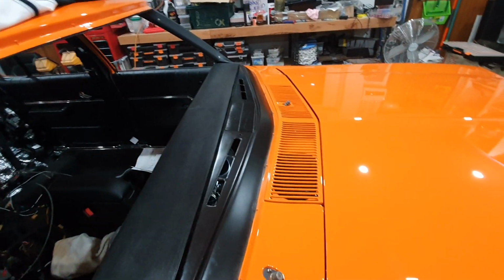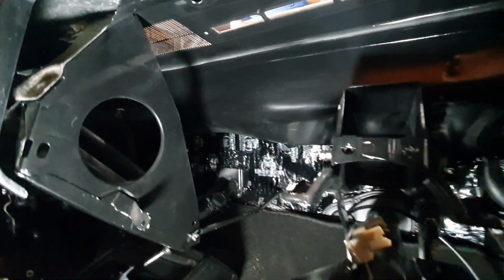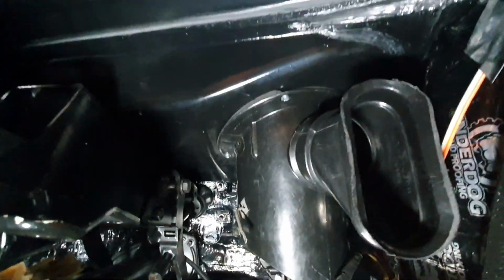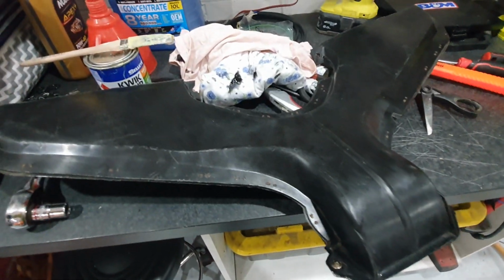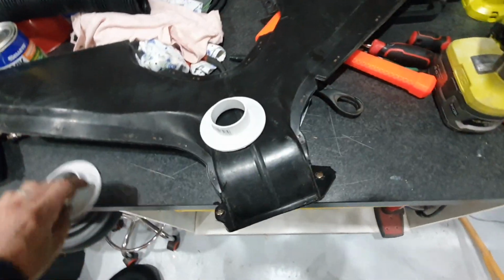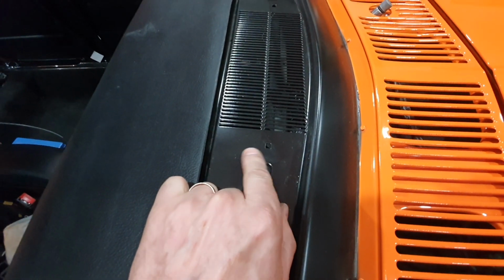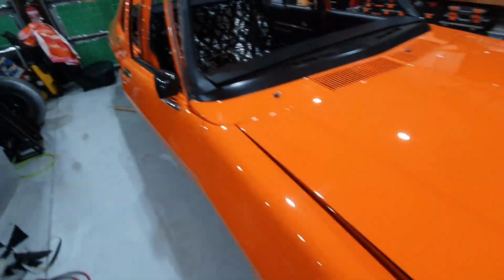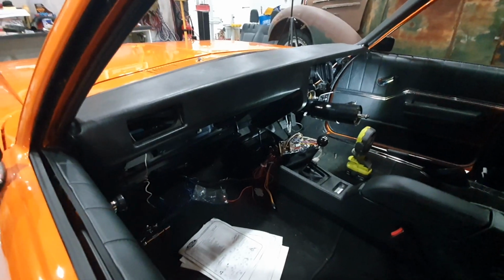Modifying the HQ demister vents for Vintage air A/C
I explain what i had to do to modify the standard HQ demister vent ducts and connect to Vintage Air A/C pipework.

looks daunting butvreally wasnt that hard. The hard part is finding quality standard parts to use. plus 2nd hand old school parts are a bloody rip off.